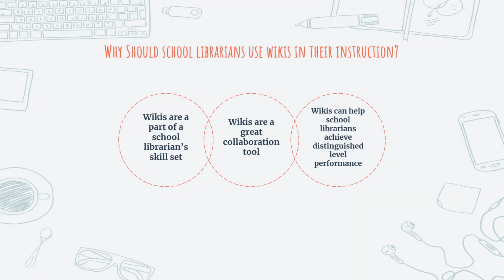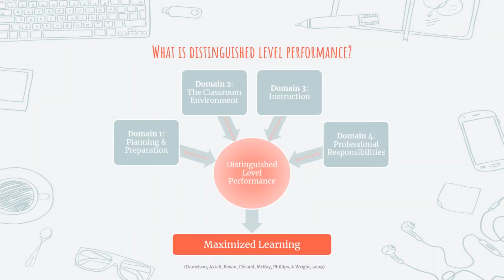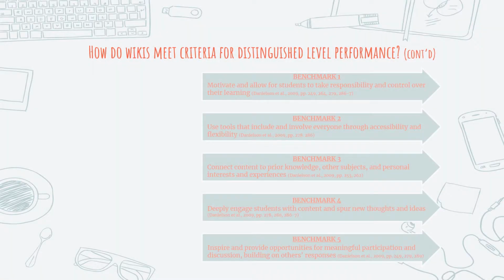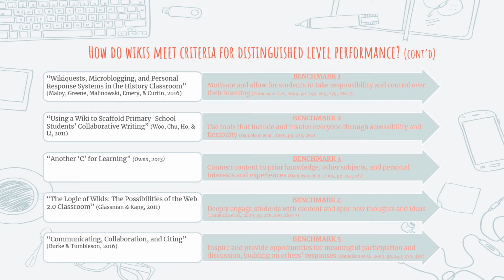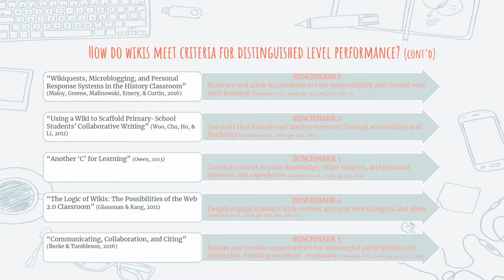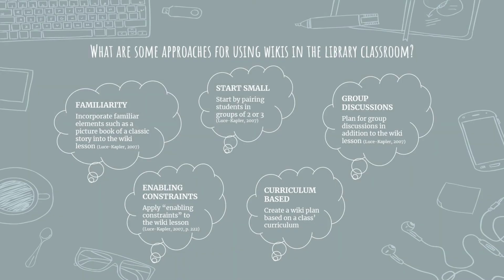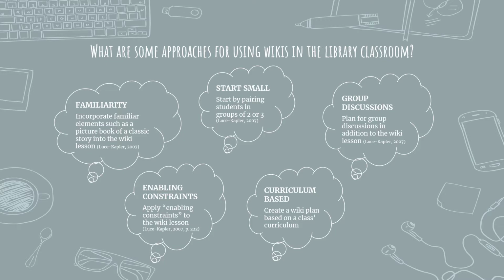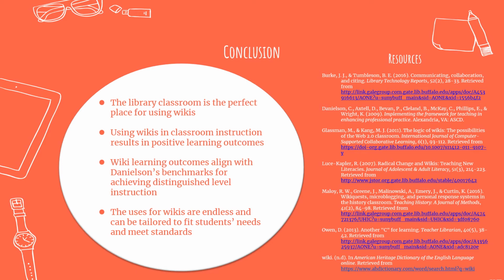LIS 538 Pedagogical Practices for School Librarians - Using Wikis in the Library Classroom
This presentation is copyrighted. All requests for use are subject to the discretion of the creator/owner, Rhea S.